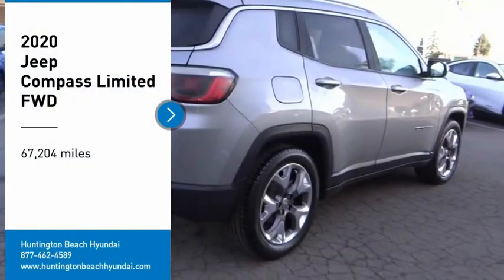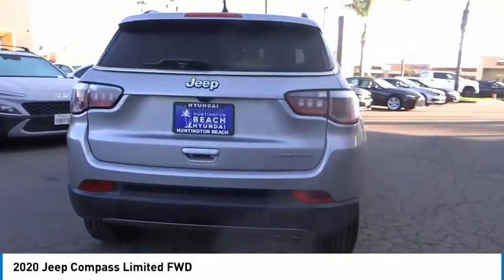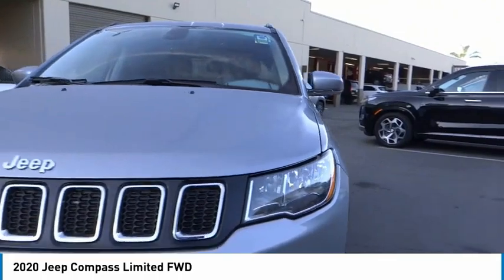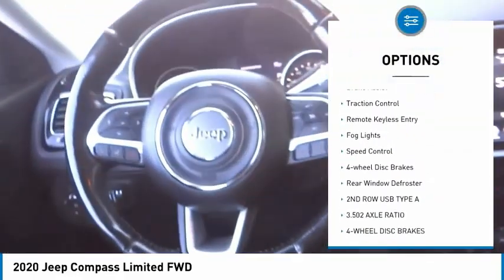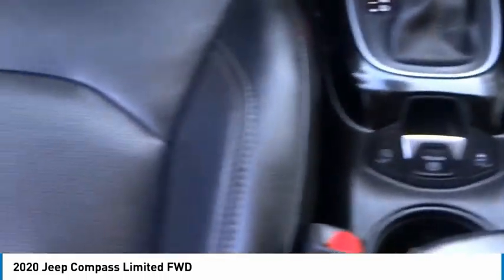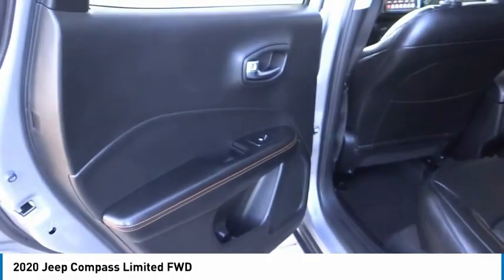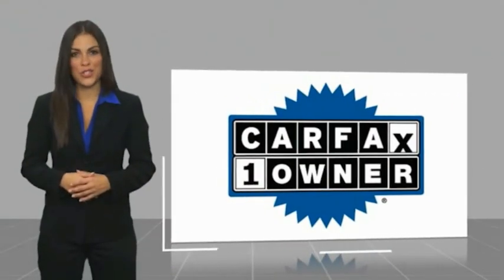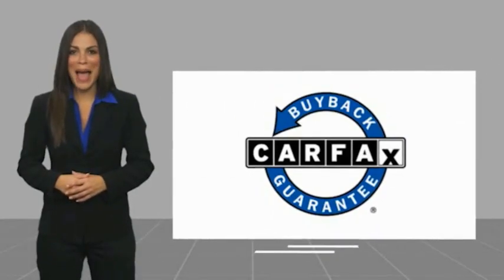2020 Jeep Compass RH8838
2020 Jeep Compass Limited FWD

16751 Beach Blvd.

2020 Jeep Compass Silver 6-Speed Aisin Automatic 2.4L I4 KEYLESS ENTRY, HEATED FRONT SEATS, BLUETOOTH WIRELESS / HANDS FREE, BACKUP CAMERA, Apple Car Play & Android Auto, Driver Seat Memory, Luxury Seat Group, Power 8-Way Driver & Passenger Seats, Premium Leather Trimmed Bucket Seats, Ventilated Front Seats. 22/31 City/Highway MPG CARFAX One-Owner. Clean CARFAX. This Vehicle is Located at: Huntington Beach Hyundai; 16751 Beach Blvd, Huntington Beach CA 92647. Dealer Installed accessories are optional and may be purchased for an additional charge.All prices subject to government fees and taxes, any finance charges, any dealer document preparation charge, and any emission testing charge.While we make every effort to ensure the data listed here is correct, there may be instances where some of the factory rebates, incentives, options or vehicle features may be listed incorrectly as we get data from multiple data sources. PLEASE MAKE SURE to confirm the details of this vehicle (such as what factory rebates you may or may not qualify for) with the dealer to ensure its accuracy. Dealer cannot be held liable for data that is listed incorrectly.